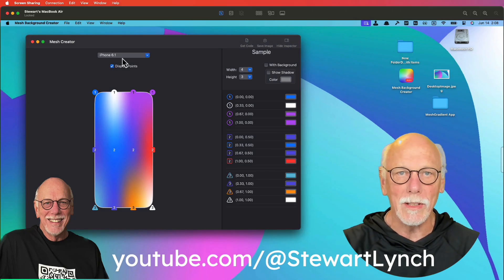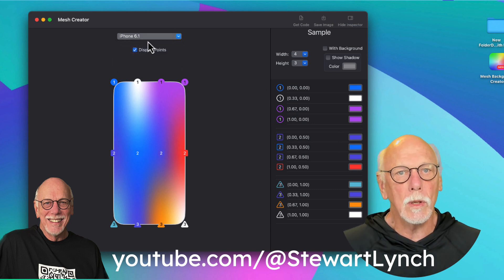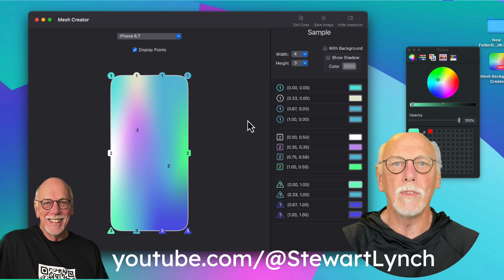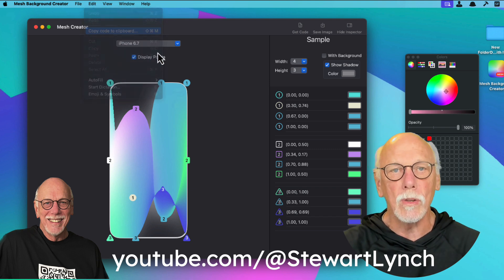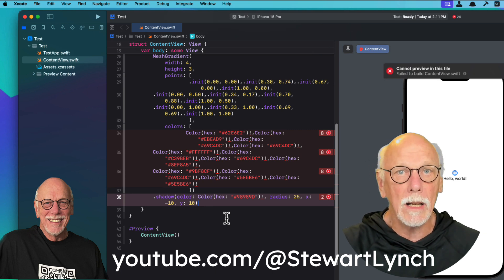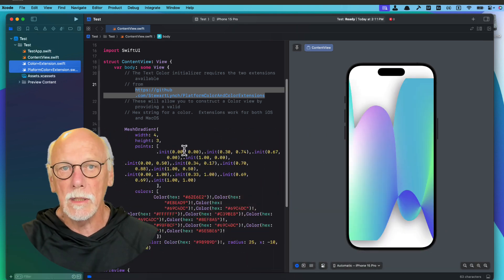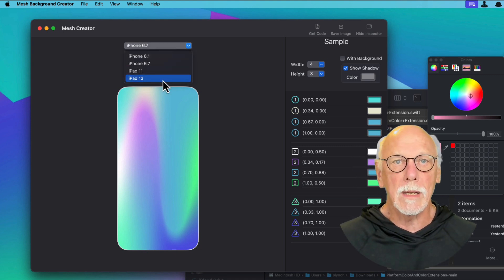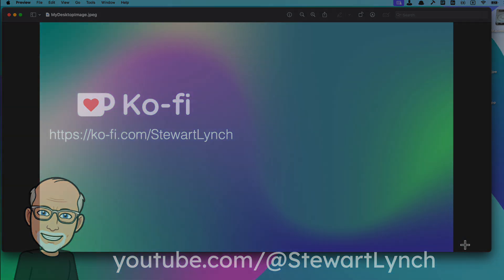MeshGradient Creator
Apple introduced a new MeshGradient view for iOS 18/MacOS 15 so I created an app that will allow you to play around visually creating the MeshGradient view and either save the code to use in your own projects or download a desktop image based on your creation.

You can download the free app from here.
  *** NOTE: Requires MacOS 15 (Sequoia) or later
(If you are having problems downloading zip files, use Safari. Chrome restricts zip files by default)

Other References:
Stewart Lynch's YouTube Channel: